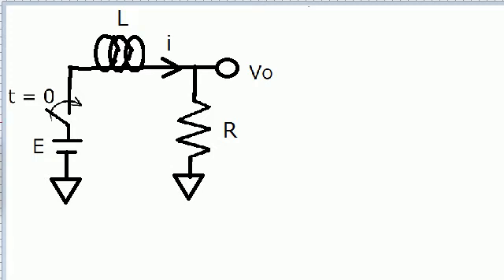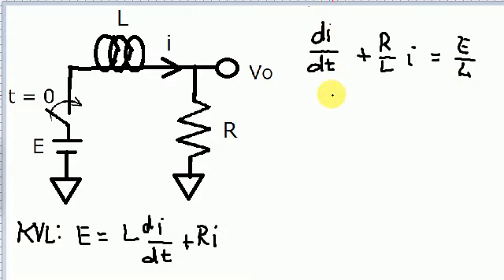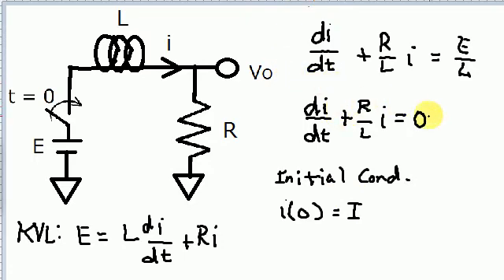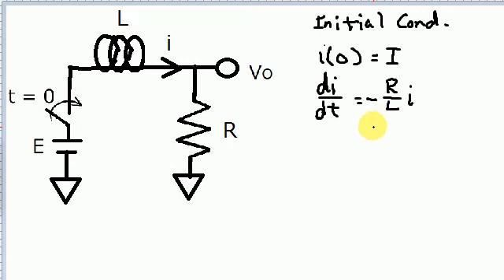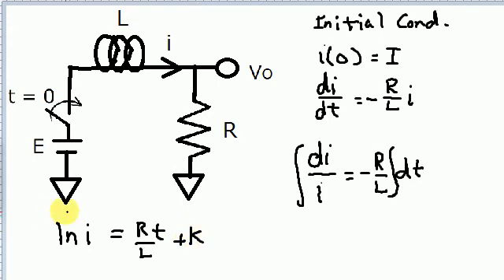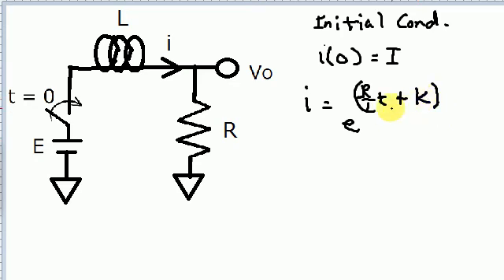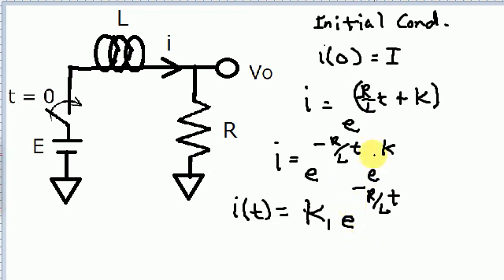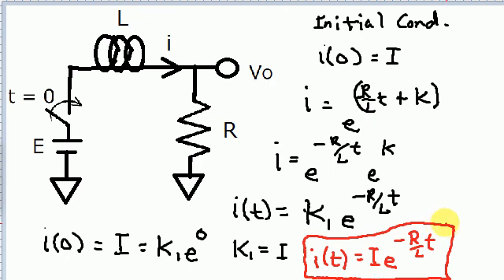RL Low Pass Filter Circuit - Zero Input Response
Zero Input Response for a RL Low Pass Filter Circuit by Raymond Hardy